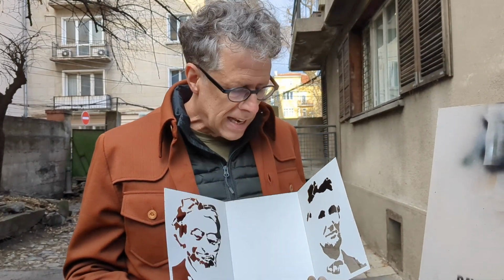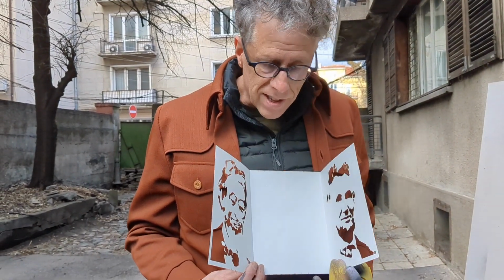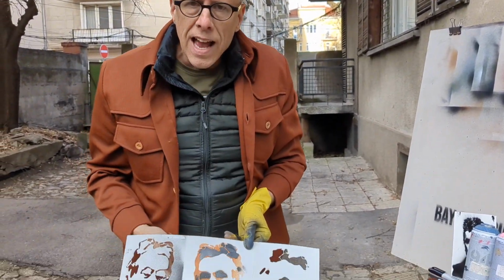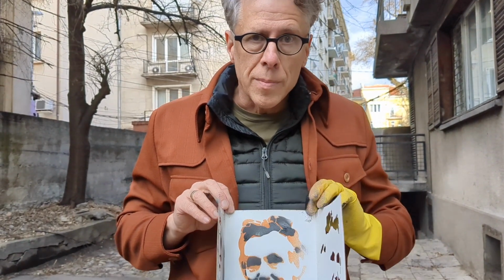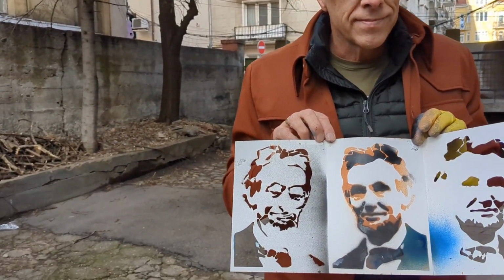Abe Lincoln Card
Testing out the Stencil Card concept with some good old Americana.